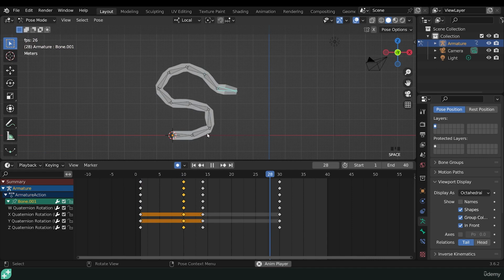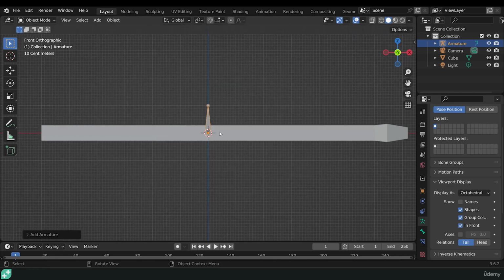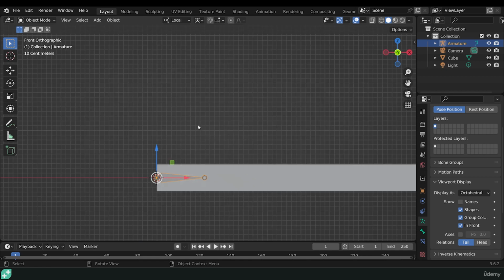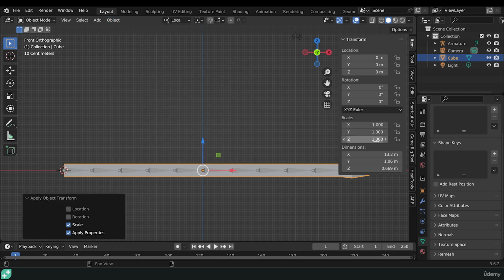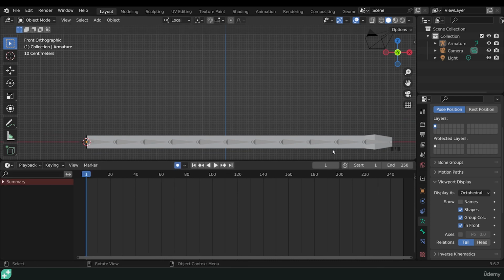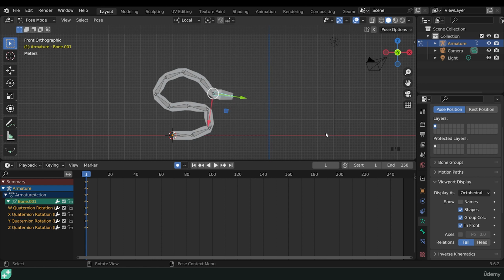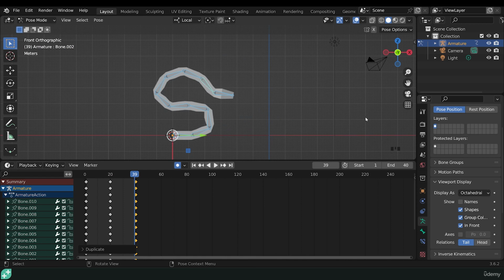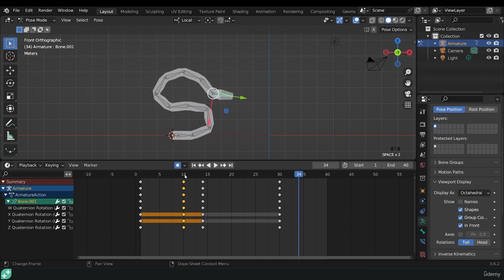15 Deadly Snake Animation